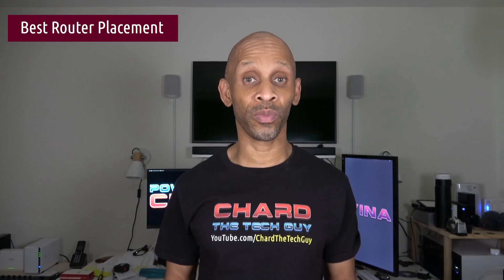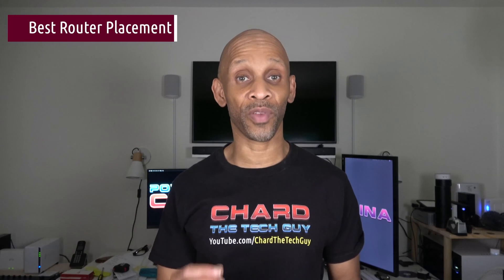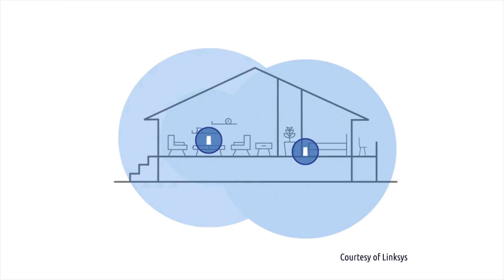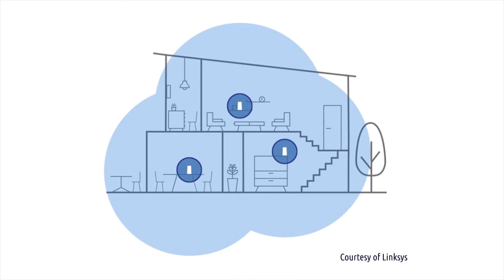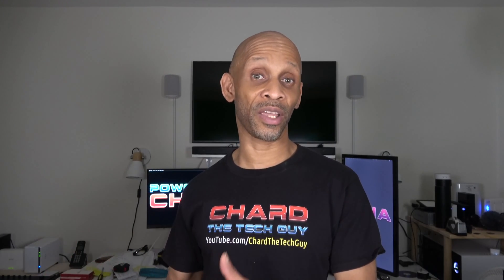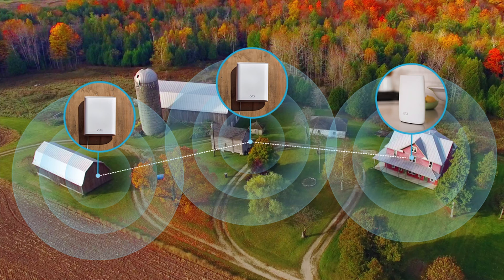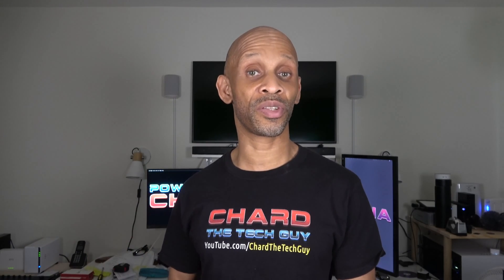The Best Recommended Placement For Your WiFi Router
Where you place that WiFi router in your home is very important to eliminate dead spots.  It is also important on how the home designs that you get the right kind of WiFi router to blanket your home.  Finally, if you want to have a strong WiFi signal outside your home, pool, barn, etc., then you will need a system that can handle any weather conditions.  Learn all about this in this video.

NETGEAR Orbi Tri-band Whole Home Mesh WiFi System with 3Gbps Speed

NETGEAR Orbi Outdoor satellite WiFi extender

NETGEAR Orbi Whole Home Tri-Band Mesh WiFi 6 System

NETGEAR Nighthawk AX8 8-Stream WiFi 6 Router